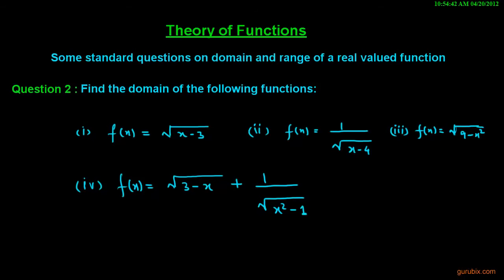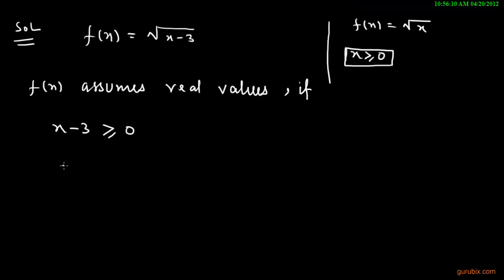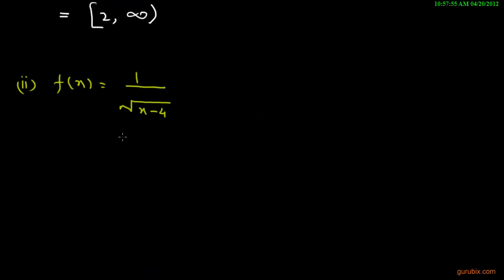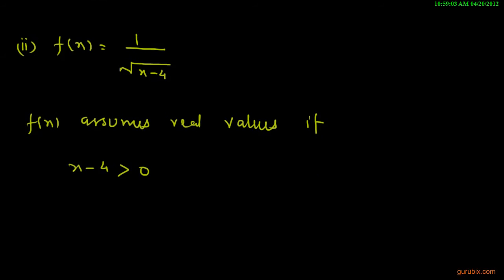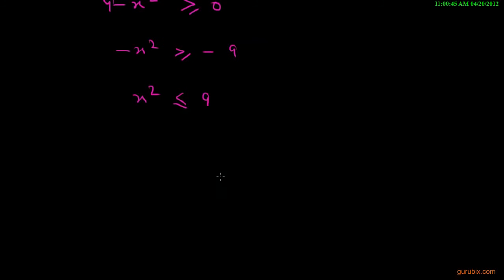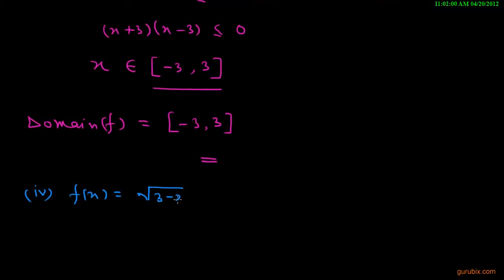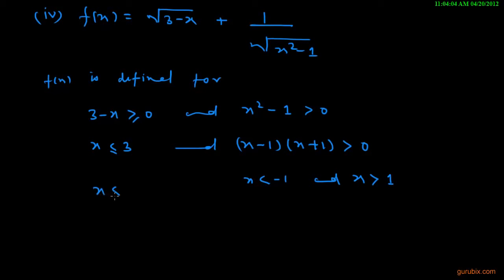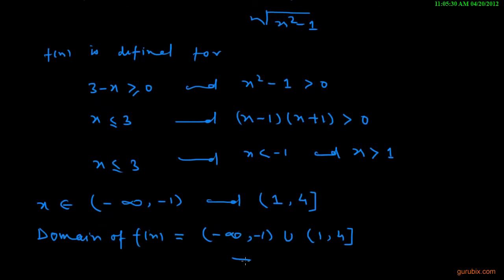How to find domain and range of a real valued function Part 2 Theory of Functions